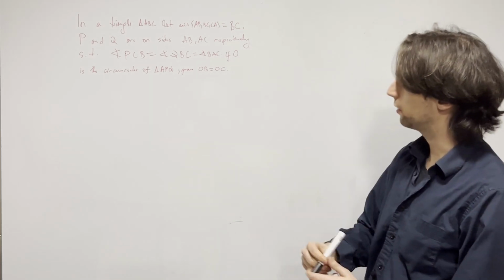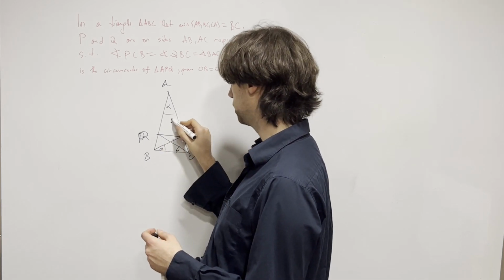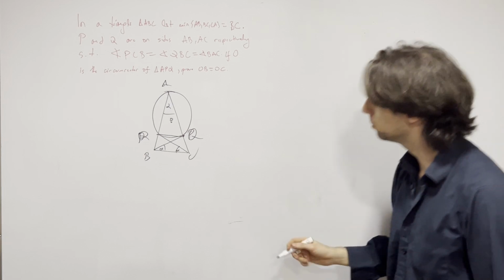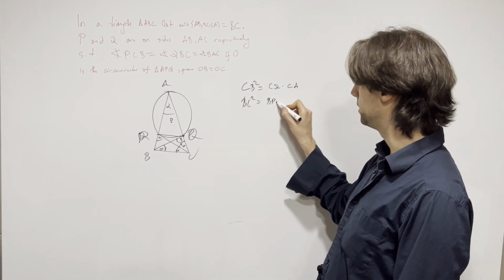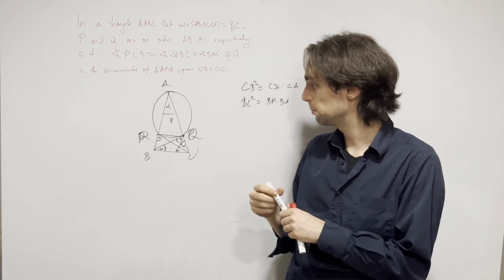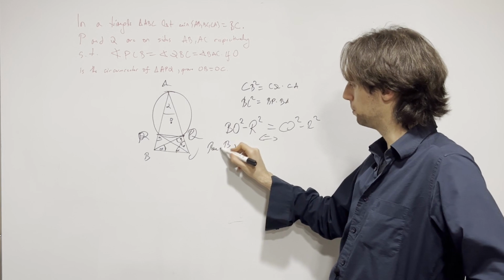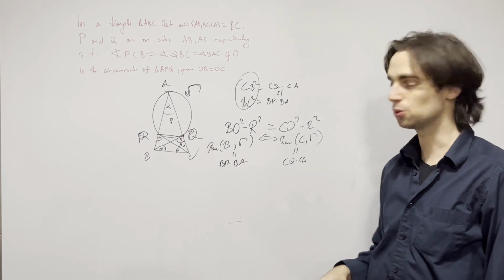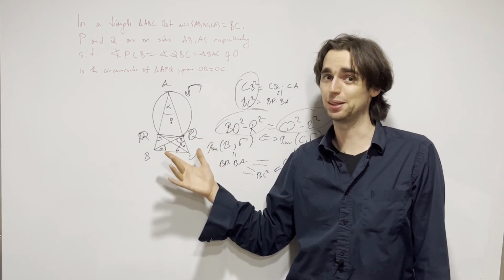Intro Geometry with Power of Point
Latex:
Let $ABC$ be an acute-angled triangle with $BC less than AC$ and $BC less than AB$. Let $P$ and $Q$ be on sides $AB$ and $AC$, respectively, such that $\angle PCB =  \angle QBC = \angle BAC$. If $O$ is the centre of the circumcircle of $APQ$, prove that $O$ lies on the side bisector of side $BC$